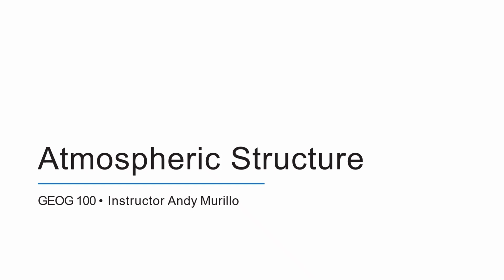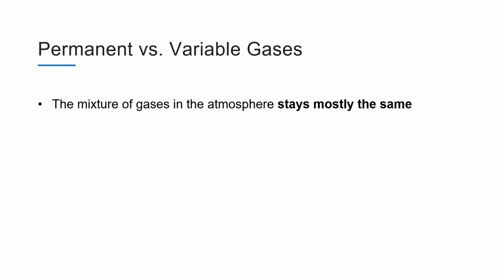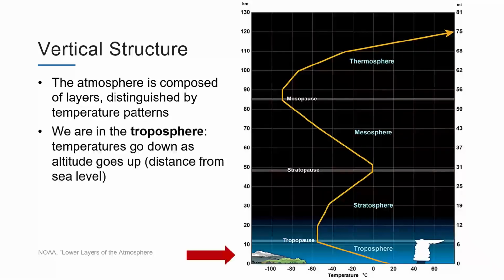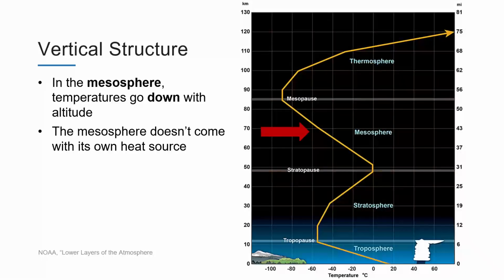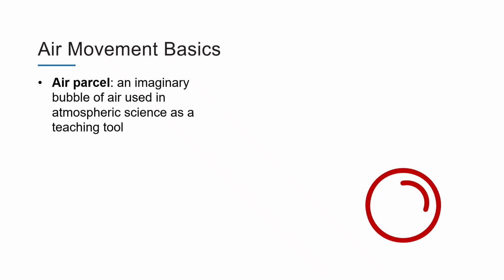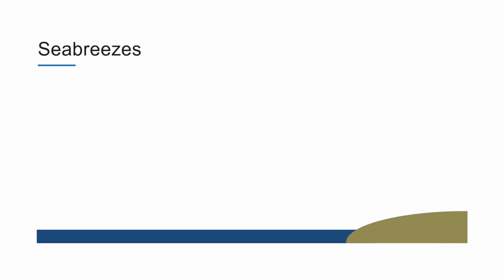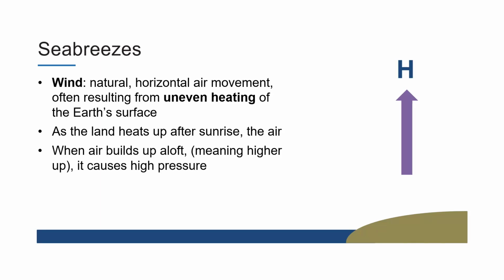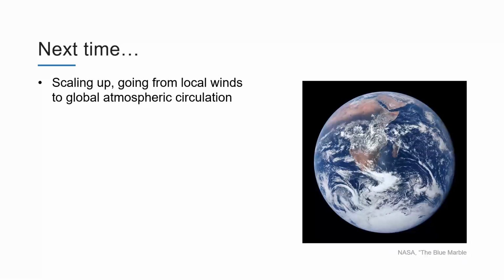GEOG 100: Atmospheric Structure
This video covers the atmosphere's composition and structure, plus some basics about heating, cooling, and movement of air.